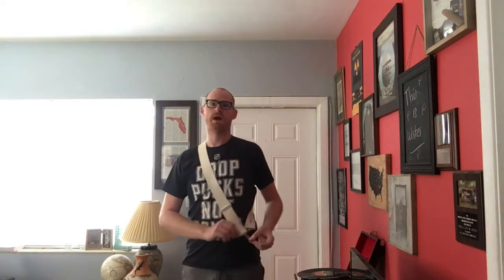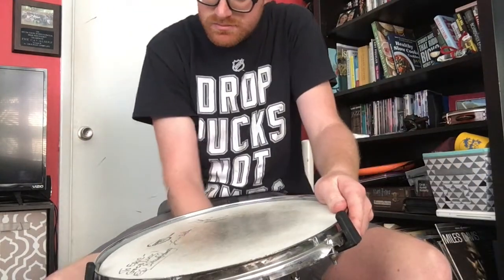to tilt or not to tilt?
first episode of my new daily(ish) drum vlog. this will be an educational, review oriented, random chaos, vlog of all things drums and percussion.

todays episode im talking about the differences between playing traditional grip on a flat surface versus a tilted surface. Enjoy!